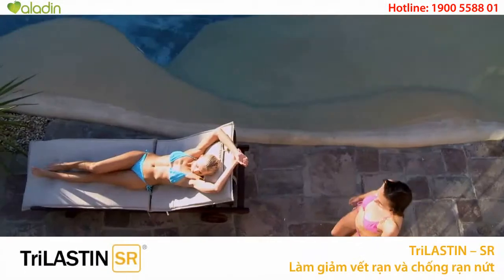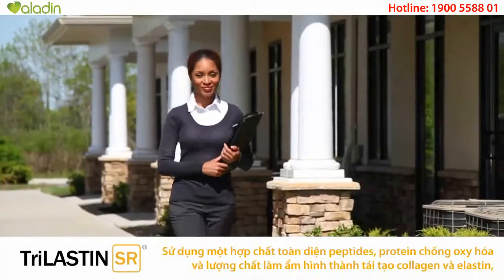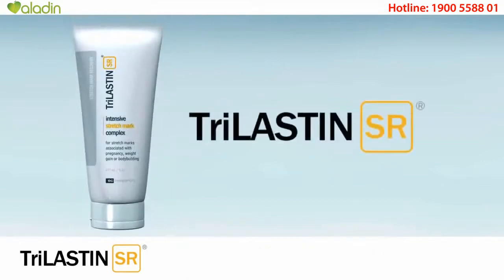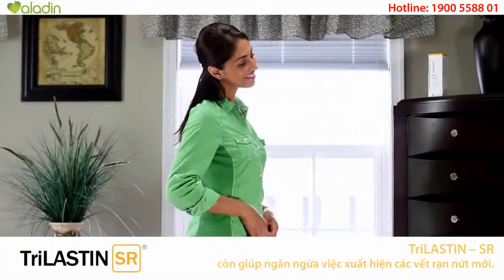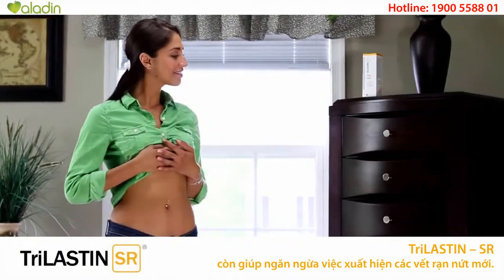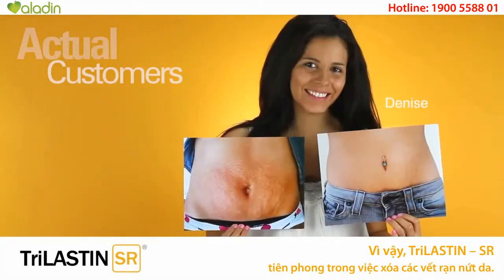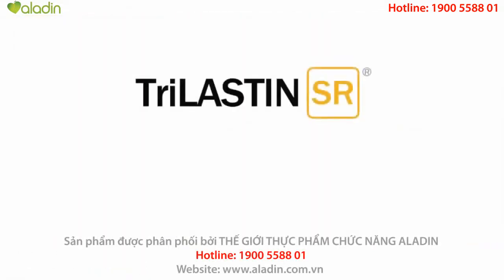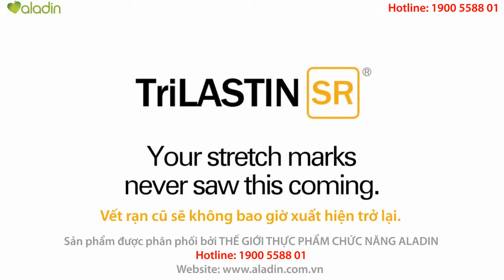TriLASTIN -- SR và TriLASTIN -- HT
TriLASTIN -- SR và TriLASTIN -- HT giúp tái tạo collagen và elastin, làm giảm độ sâu và chiều dài mô rãnh nứt sâu cũng như làm đổi màu và giảm sẹo, xóa các vết rạn nứt da.